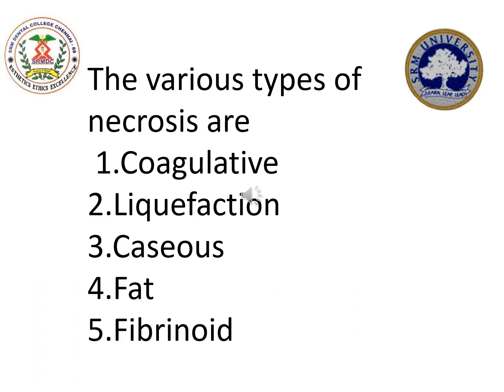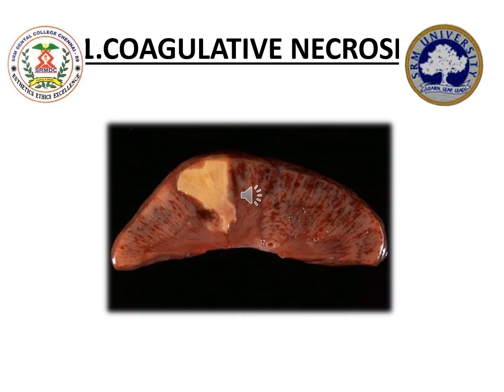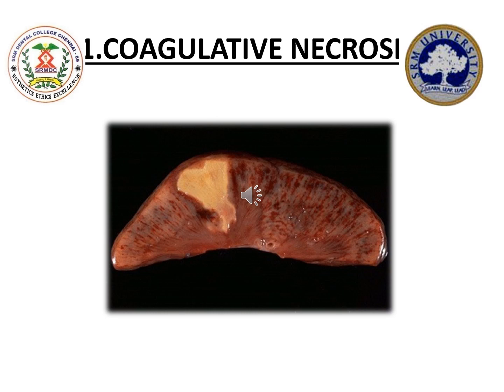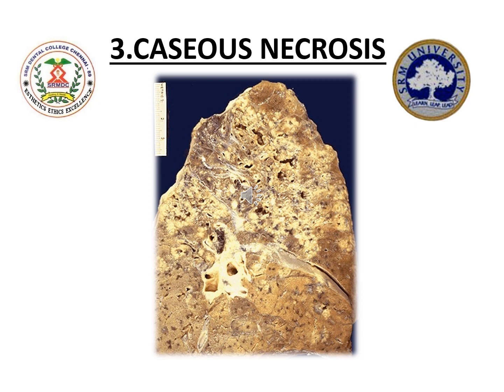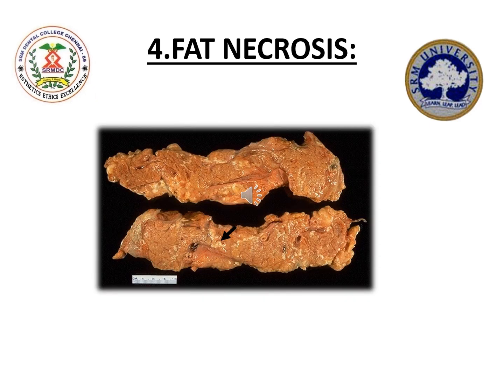Necrosis and it's types